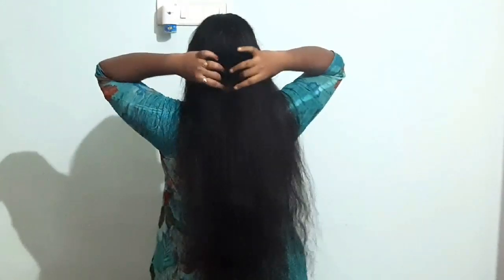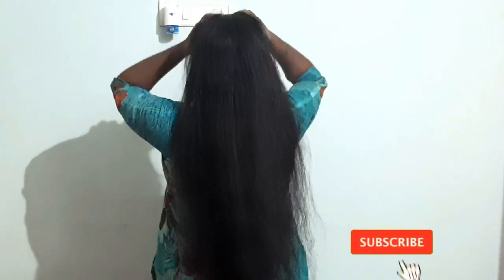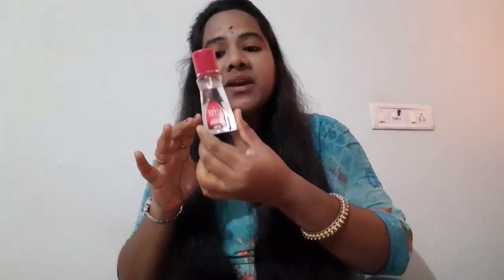My HairCare Tips For Healthygrowth ||My Secret HairGrowth Tips Which I Follow Everyday in my Life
Thankyou for watching my videos🤗